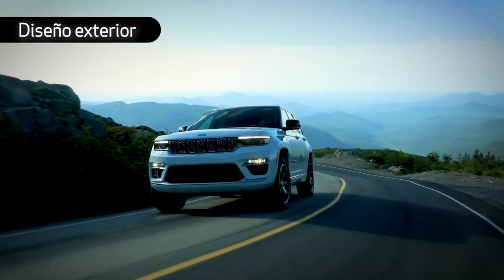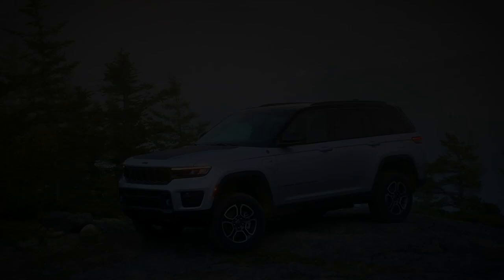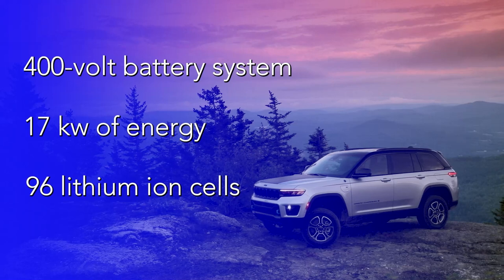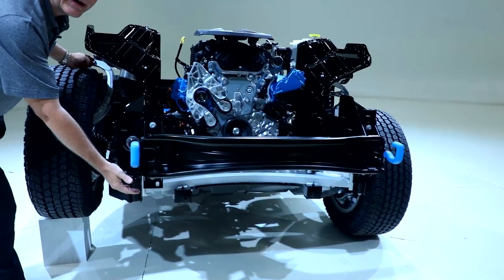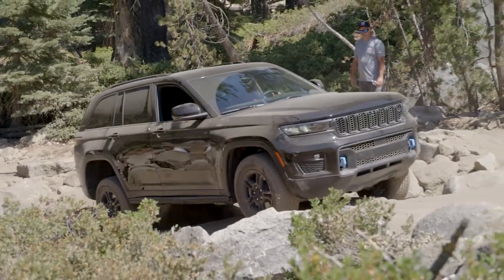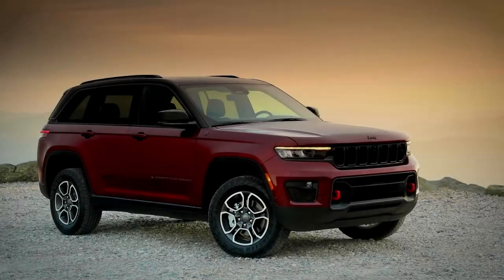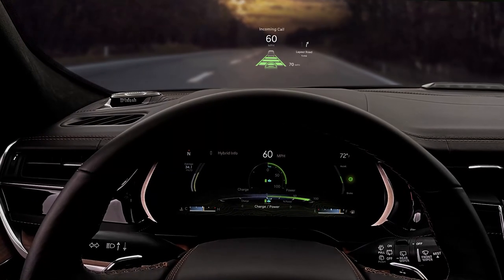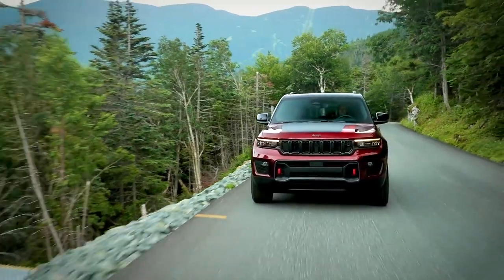NUEVA Jeep Grand Cherokee 2022 ▸ 5 GRANDES novedades en voz 📣 de los creadores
Los responsables de diseño exterior, interior, experiencia de usuario, motorización y chasis del Jeep Grand Cherokee 2022 explican con todo lujo de detalles cuáles son las grandes novedades en la quinta generación que recién se presenta.

Dos filas de asientos, versión electrificada 4xe por primera vez en la línea, variante todoterreno Trailhawk, la más capaz hasta la fecha, nuevo chasis, Uconnect 5, 110 sistemas y dispositivos de seguridad activa y pasiva, y una pléyade de tecnología a servicio del conductor y pasajeros son solo algunas de las cosas que te vas a encontrar en este video.

Recuerda, el Grand Cherokee es uno de los modelos más significativos de Jeep y fue lanzado hace en el Salón de Detroit de 1991 en una espectacular ceremonia en el Cobo Hall (ahora Cobo Center) en la que atravesaba, literalmente las puertas de acceso. Con ello Jeep quería simbolizar que era un modelo rupturista, avanzado a su época. Recuerda también que a comienzos de año pudimos ver ya una primera versión del Grand Cherokee L, el primer Grand Cherokee de 3 filas de asientos.

Hoy, Jeep vuelve a apostarle a la baza de presentar un modelo avanzado a su tiempo e incorpora la tecnología 4xe híbrida conectable, siendo el cuarto modelo de su línea de productos en hacerlo tras el Renegade, Compass y Wrangler.

¿Qué opinan del nuevo Jeep Grand Cherokee? ¿Será Jeep capaz de copar el mercado? Desde Que Auto Compro les recomendamos que presten atención a la variante Trailhawk y en especial a la Trailhawk 4xe con tecnología híbrida. Combina las cualidades legendarias para el manejo offroad de los Jeep 4x4 con la entrega de un torque sin fisuras en modo completamente eléctrico, y, a ello añade un viaje en completo silencio. ¿Qué creen? ¿Se desempeñará igual que un 4x4 de gasolina?

Si lo quieren en español, no se olviden de activar las "closed captions".

0:00 Intro
0:13 Diseño exterior, Mark Allen, Jeep Brand Exterior Design Director
4:10 Motores y tecnología 4xe. Micky Bly, Head of Global Propulsion Systems
09:02 Ingeniería, Tom Seel, Chief Vehicle Engineer - Jeep Grand Cherokee
14:40 Diseño Interior, Chris Benjamin, Head of Interior Design - Jeep
18:07 Tecnología e innovación, Vince Galante, Director User Experience - Design Team